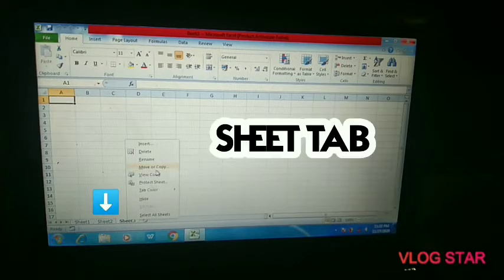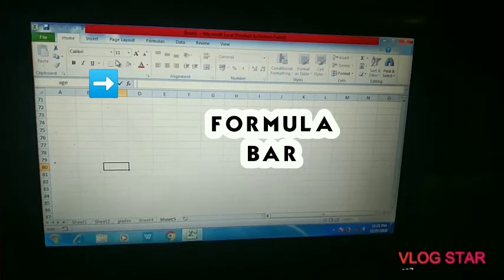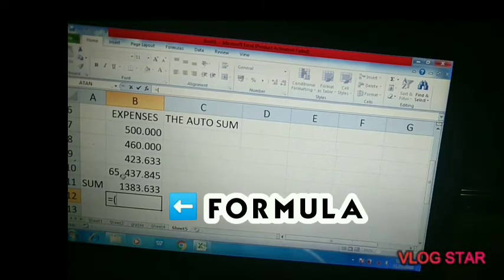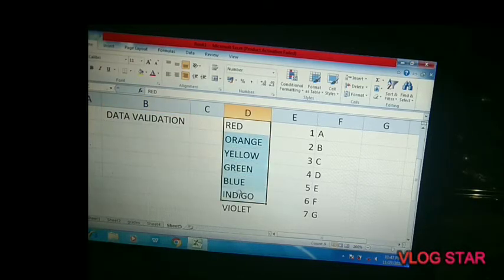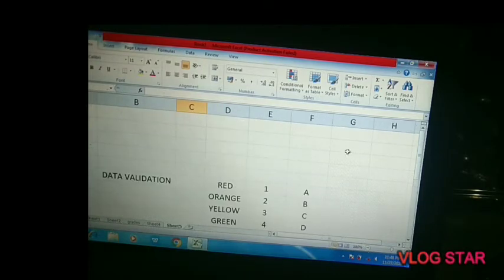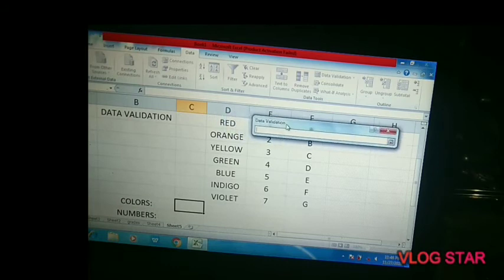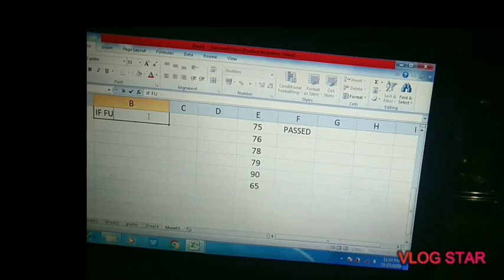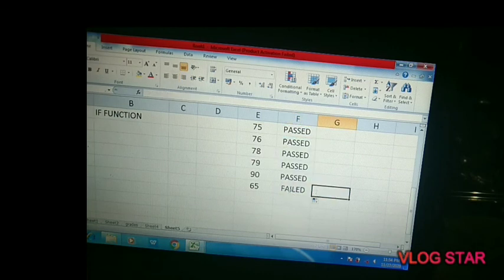BASIC FUNCTIONS OF MICROSOFT EXCEL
Hello everyone! Please watch this video tutorial I made.